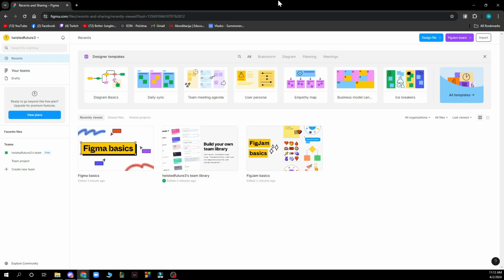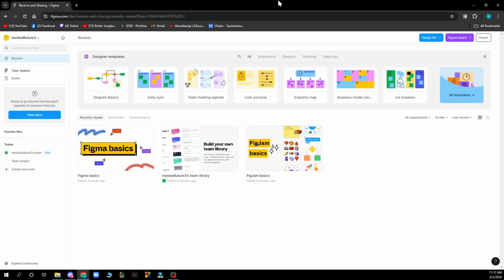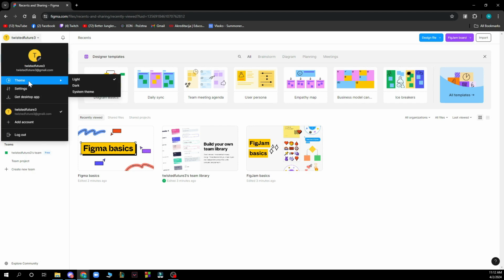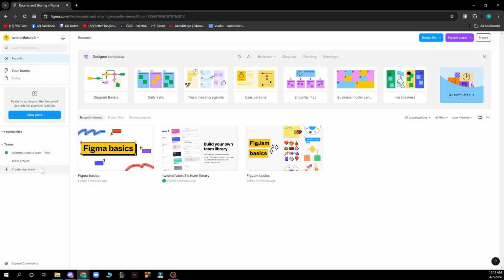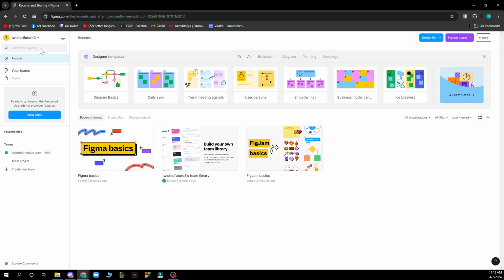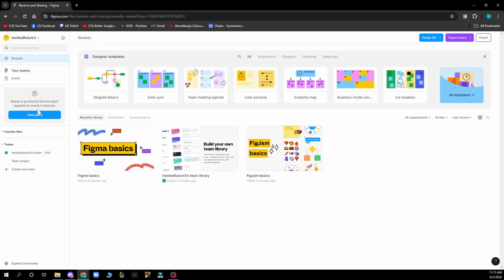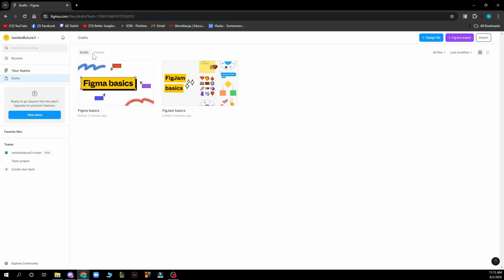How To Mask In Figma (Easiest Way)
In this video I will show you How To Mask In Figma. It would be good if you watch the video until the end so that you don't miss important steps.